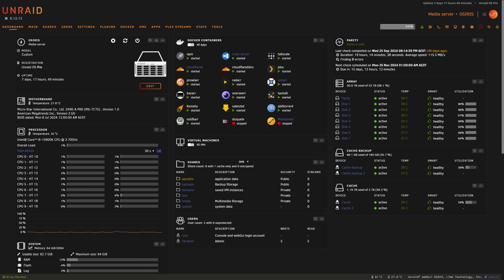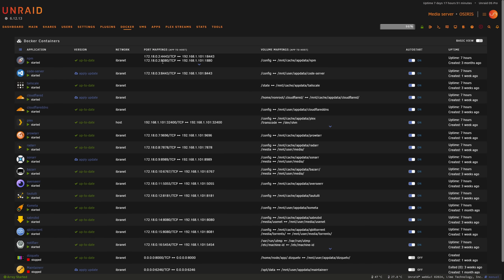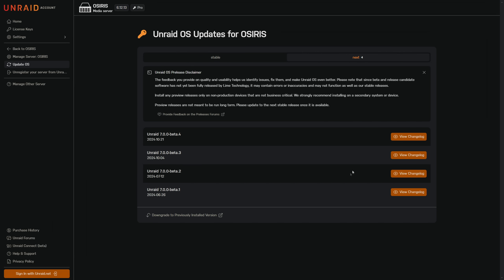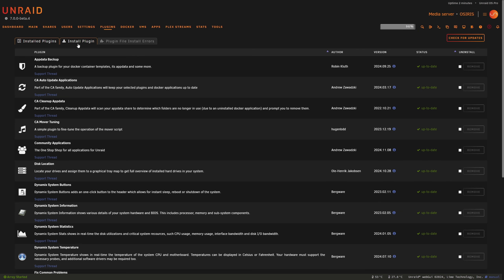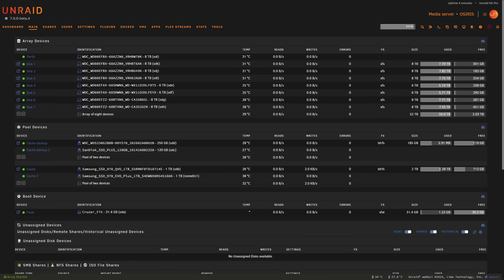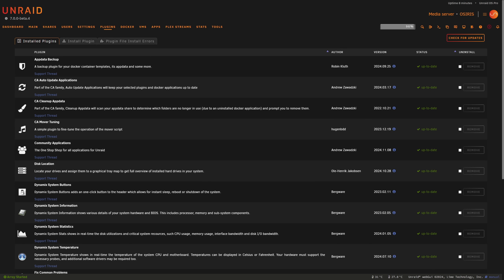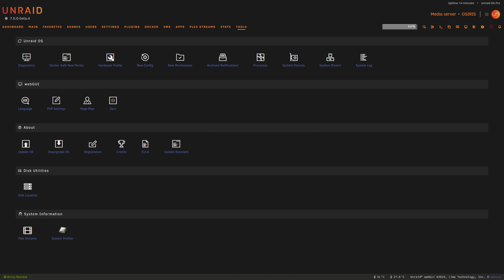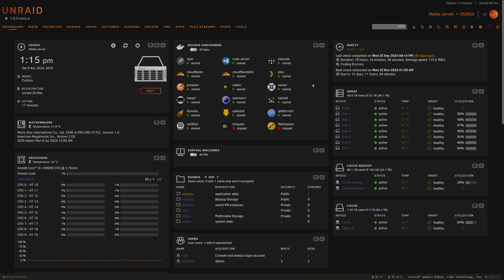Unraid 7.0 Beta Overview: New Features & How to Upgrade Safely!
Unraid 7.0 Beta is here, packed with exciting new features! In this overview, we’ll cover upgrading and everything you need to know about the latest beta release, including the new ZFS support, upgrades to the VM Manager, built-in plugins, and essential improvements for Docker and networking.

I’ll also walk you through how to upgrade safely, plus any known issues and how to roll back if needed.

Important: As always, since this is beta software, we recommend testing it on a non-critical server.

🚀 Timestamps:
0:00 Intro
1:00 How to Upgrade Safely
5:57 What's New in Unraid 7
6:29 Dashboard
7:28 Main Array
8:26 VM Manager
9:26 Plugins
10:07 Docker
10:38 Tailscale
10:58 Known Issues
11:38 Upgrade/Downgrade
12:05 Favorites
12:43 Outro